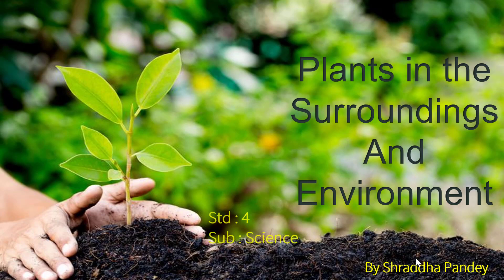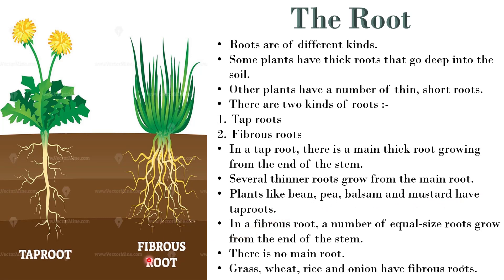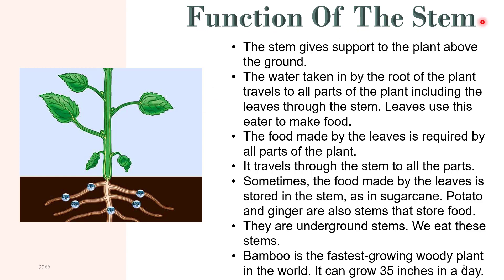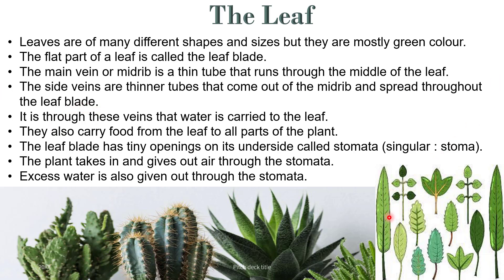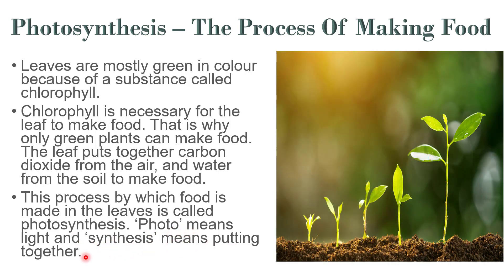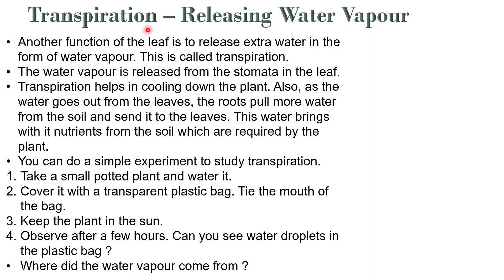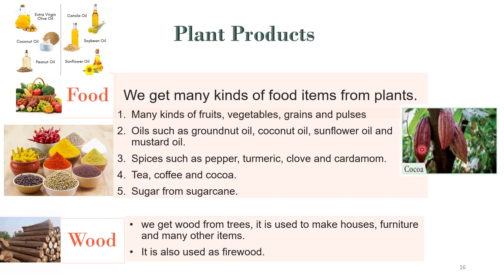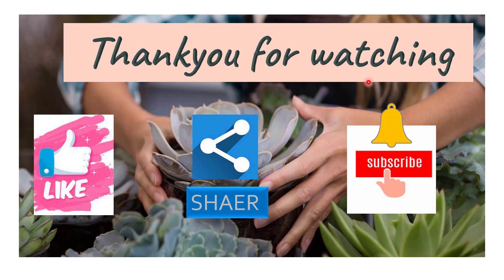4th Std Science Lesson6 " Plants In The Surroundings And Environment "/ ICSE Board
The 6th Lesson of 4th Std Science " Plants In The Surroundings And Environment " From S. Chand School Publication Textbook of ICSE Board. This lesson is about the plants present in our surroundings and how they behave in environments to survive and also what we get from plants to eat and even the use of various plant products in our life. In this lesson we are learning about :-

• Introduction,
• The root,
• Function of root,
• The shoot,
• The stem,
• Function of stem,
• The leaf,
• Function of leaf,
• Photosynthesis,
• How plant use food,
• Transpiration,
• Plant products

Music Used - Guitar House - josh pan - @YoutobeMusicLibrary

Sound Effect
                  Medium Bell Ringing Far - @YoutobeMusicLibrary